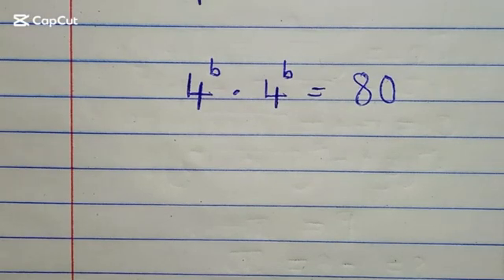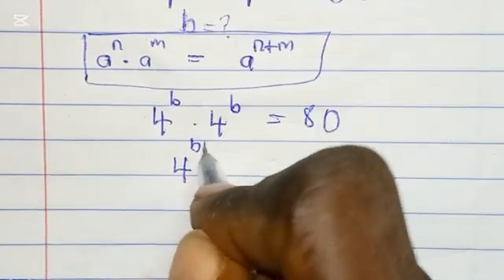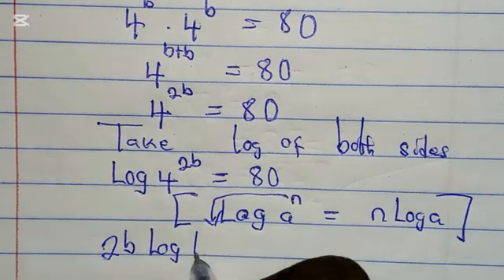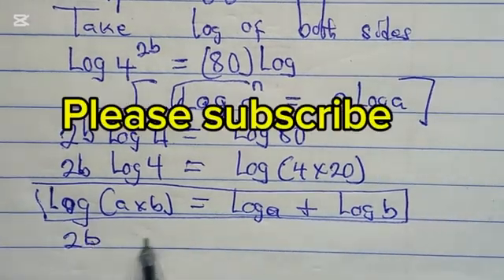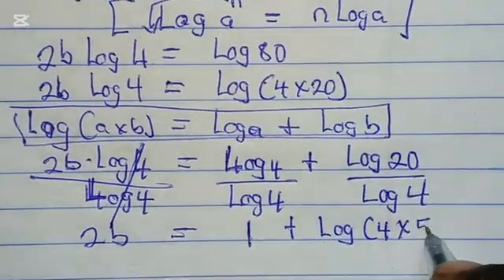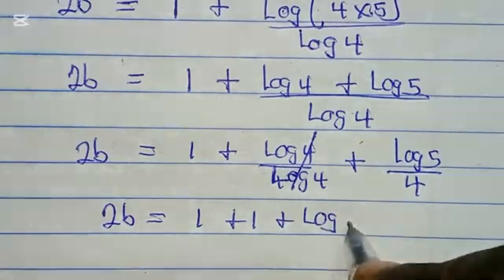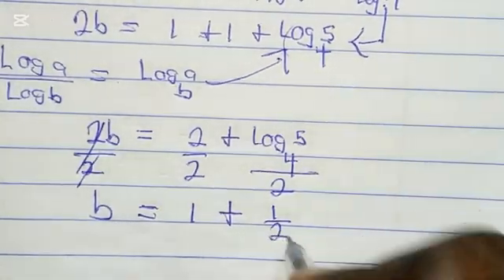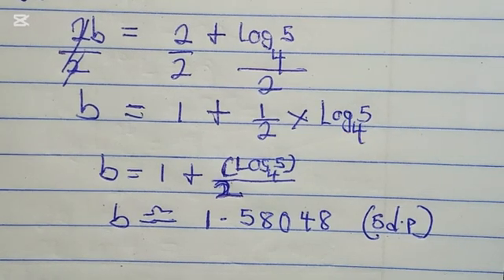"How to Solve 4^b • 4^b = 80 | Exponential Equation Tutorial | Algebra Help"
Simplifying Exponential Expressions: Solving 4^b • 4^b = 80

Simplify the exponential expression 4^b • 4^b and solve for b when the product equals 80. This problem requires applying the properties of exponents, specifically the rule for multiplying exponential expressions with the same base.

Using the rule for multiplying exponential expressions, we can simplify the left-hand side of the equation:

4^b • 4^b = 4^(b+b) = 4^(2b)

Now, we can rewrite the original equation using this simplified expression:

4^(2b) = 80

To solve for b, we need to isolate the variable. One way to do this is to take the logarithm of both sides of the equation.

By applying logarithmic properties and solving for b, we can find the value of b that satisfies the equation.

This type of problem is essential in mathematics, particularly in algebra and calculus, as it helps develop skills in manipulating exponential expressions and solving equations.